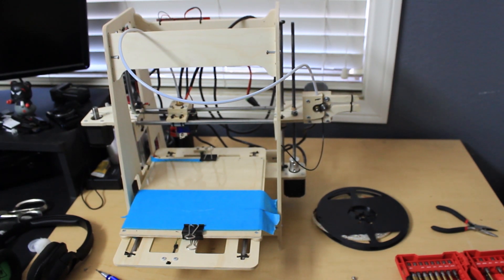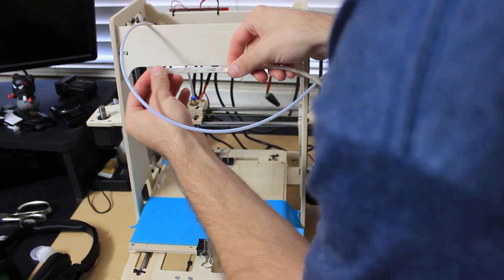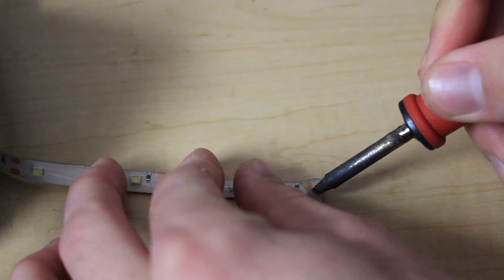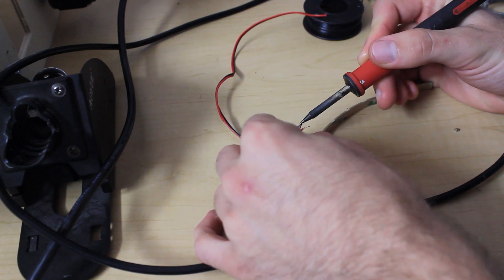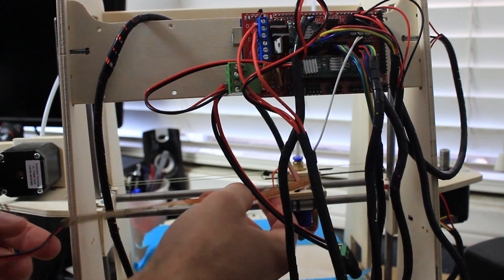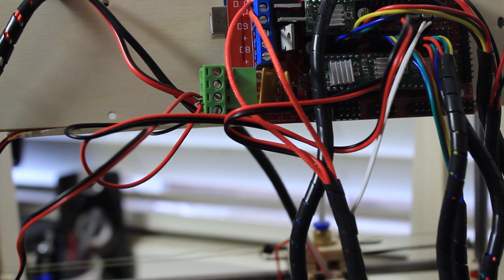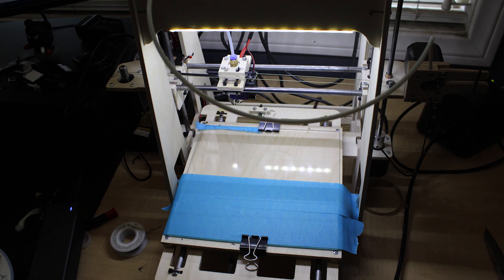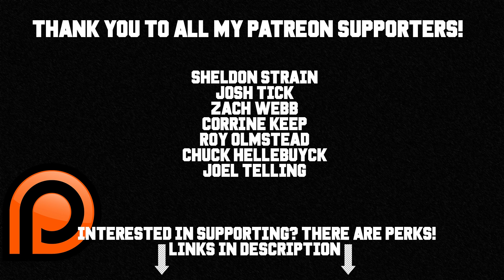Tutorial How To Add LEDs To Your 3d Printer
LED's used:

Rp9v2 From BobsCNC: